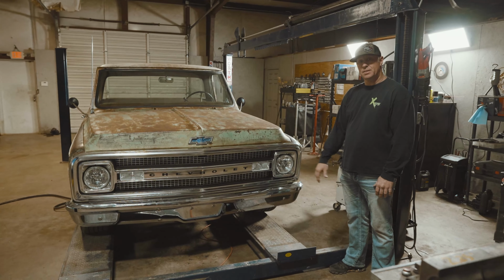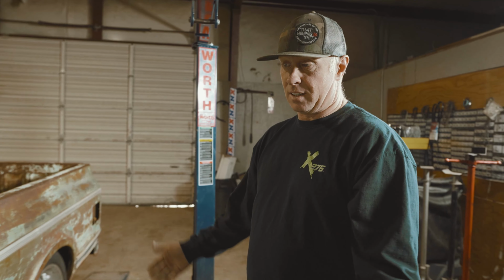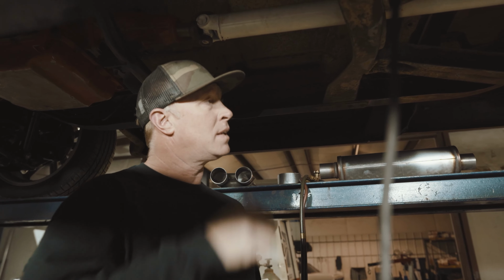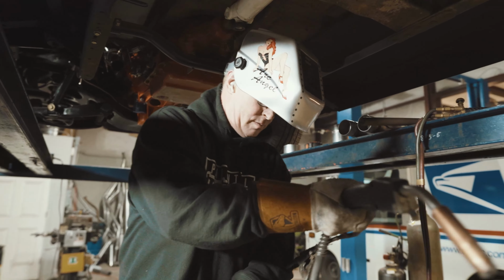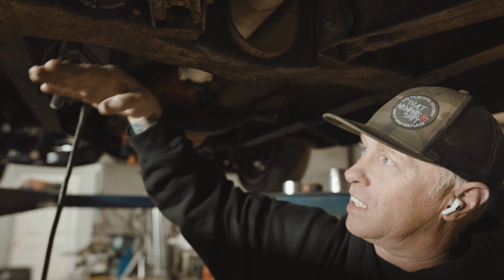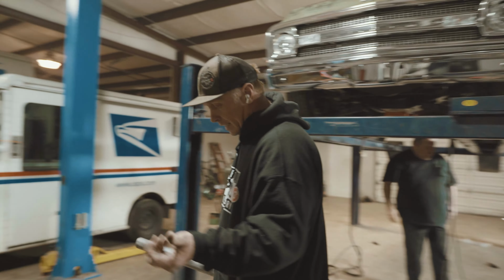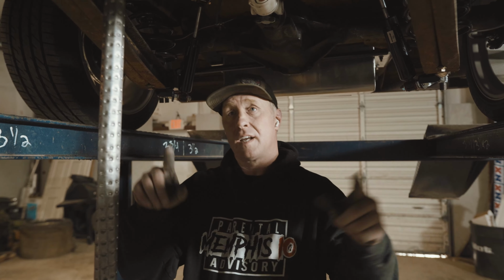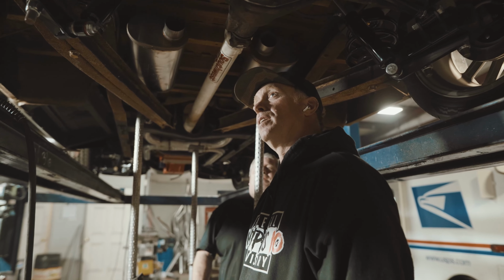Ls Swapped C10 gets new Exhaust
One of our great customers brought in this beautiful LS Swapped C10. He just finished the swap and was looking for a little help getting an exhaust together before he really gets out riding this thing! We installed a Dual 2.5" with an x-pipe and MagnaFlow mufflers.